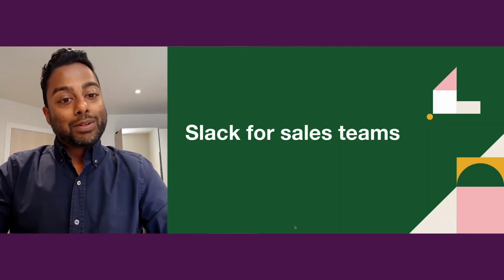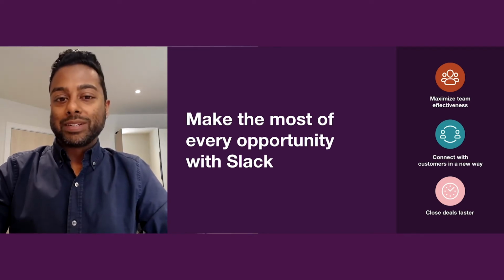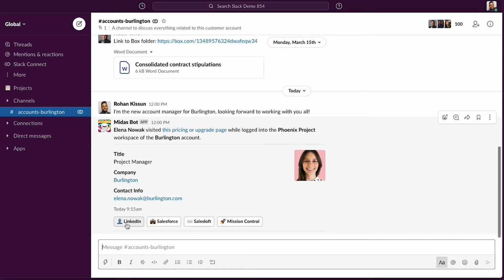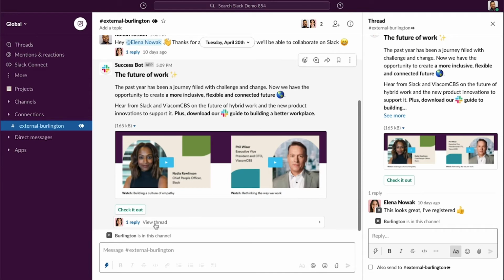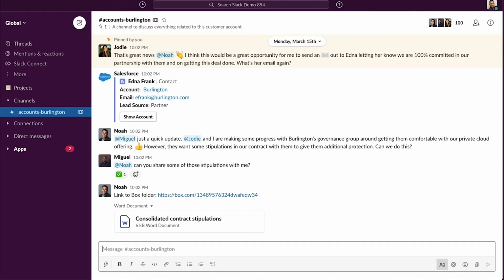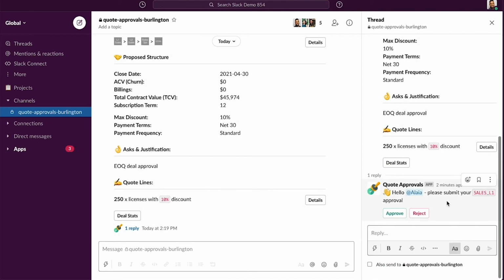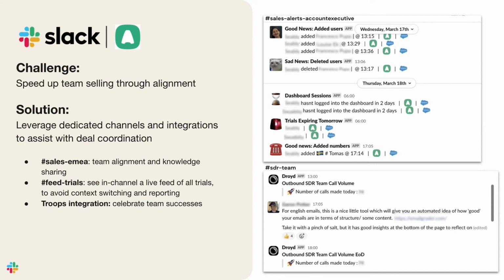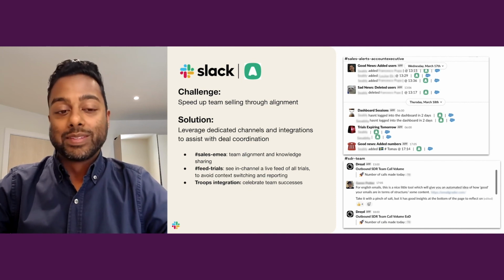Slack Frontiers Asia Pacific 2021: Getting started with Slack for sales teams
Build stronger relationships by rethinking how you work with customers and your own internal teams. We’ll introduce the basics and benefits of using Slack to strengthen every connection, for more frequent and faster wins.